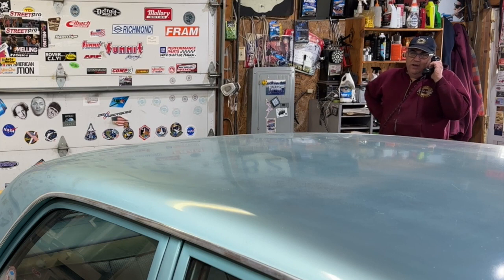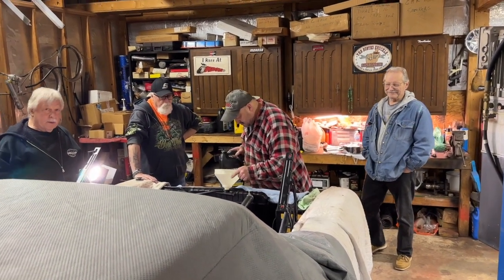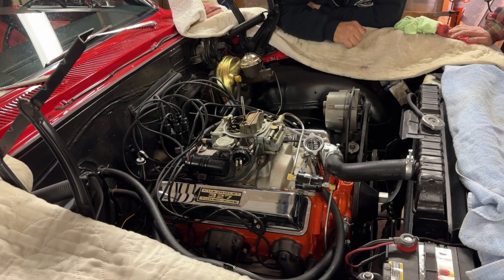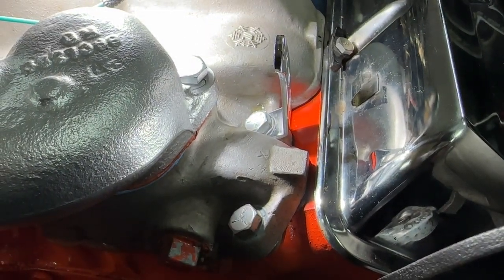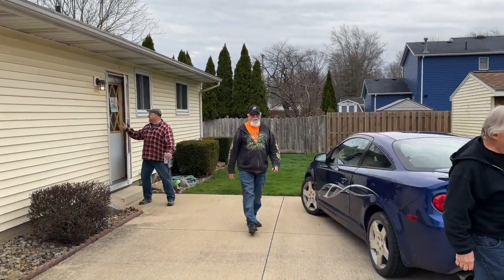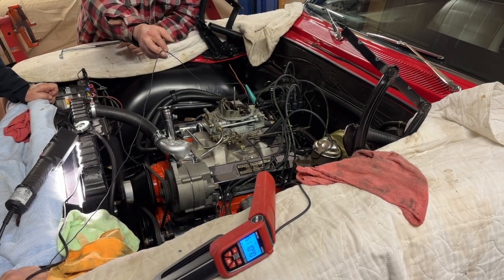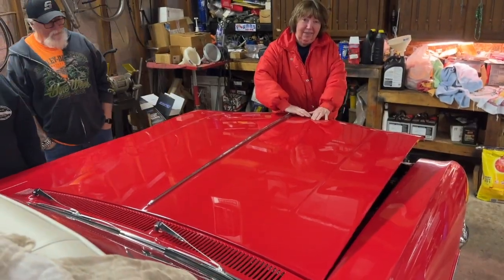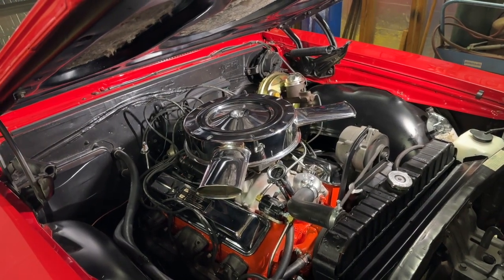1965 Malibu L79 Convertible Engine Take Out - Part 4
After taking the motor out, putting all new seals in it, we start it up.  This is a recreation L79 1965 Malibu SS Convertible